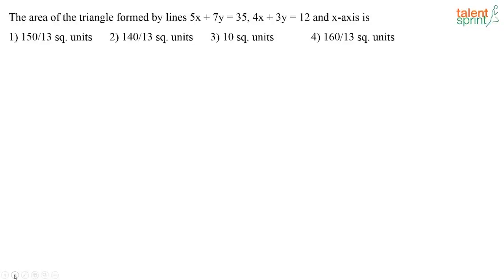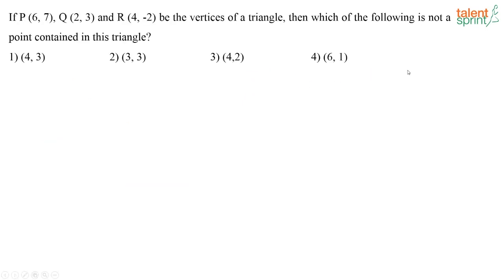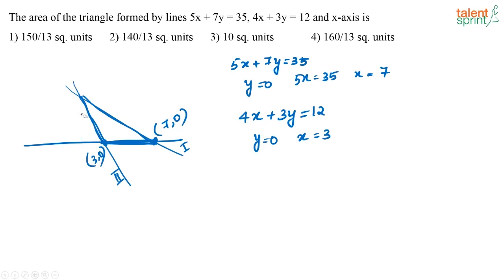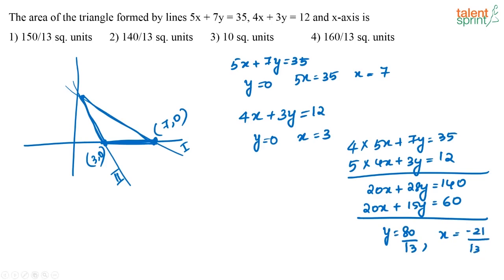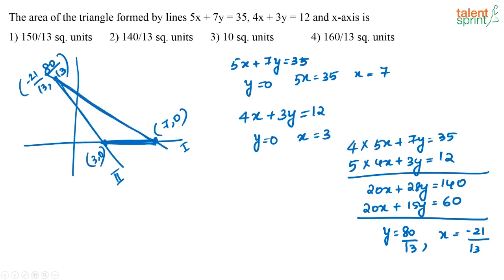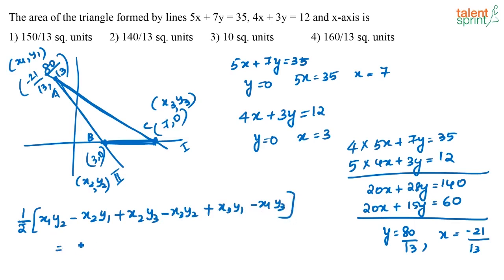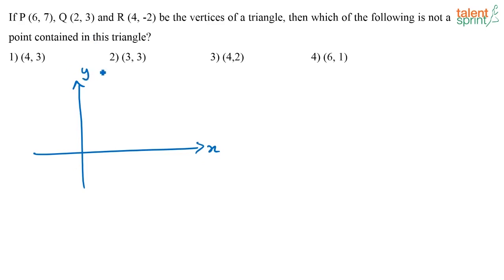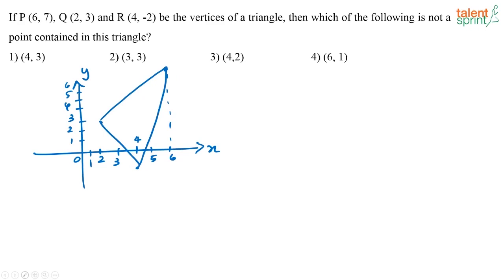Coordinate Geometry | Advanced Example 7 and 8 | TalentSprint Aptitude Prep